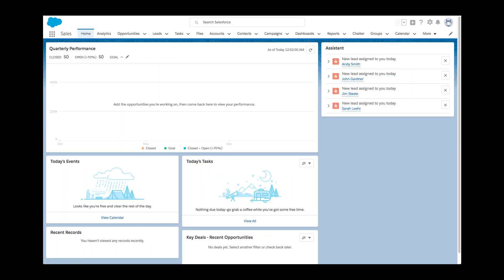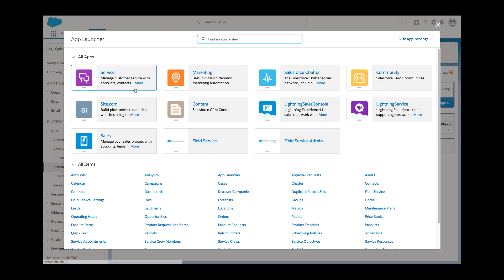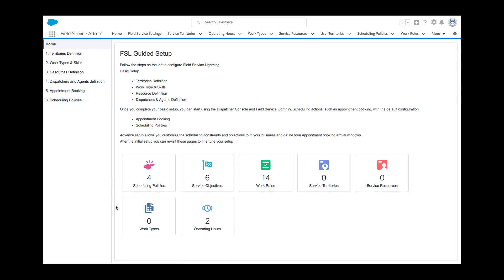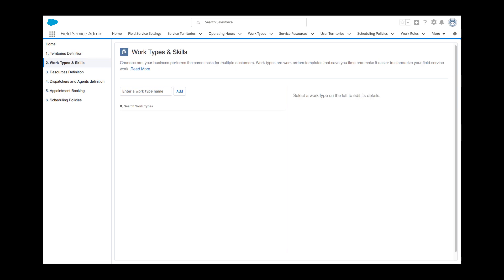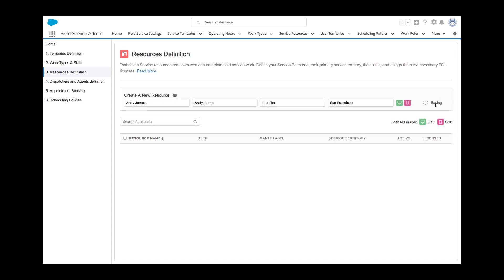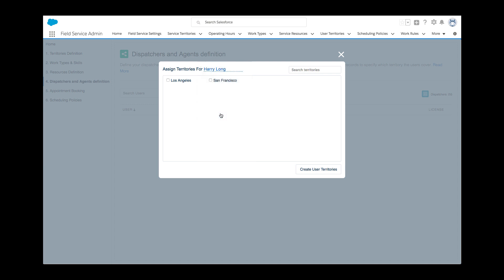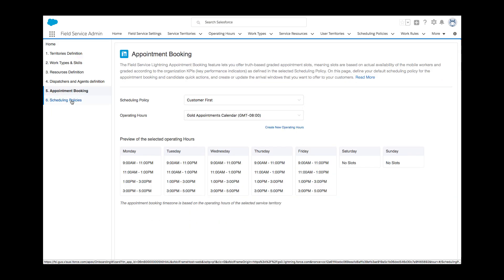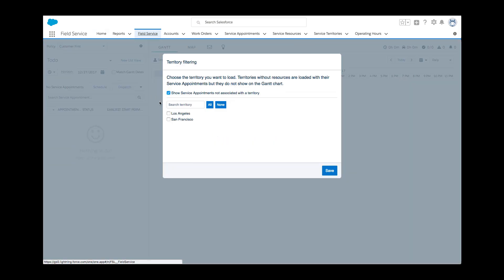The Guided Setup - Field Service Lightning - Spring '18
The Spring 18 release of Field Service Lighting Managed Package introduced an incredible tool - The Guided Setup -  allowing administrators to breeze through creating of Service Territories and Operating Hours, defining Work Types and Skills, assignment of Agents, Dispatchers, and Service Resources, and even configuring the scheduling policies.